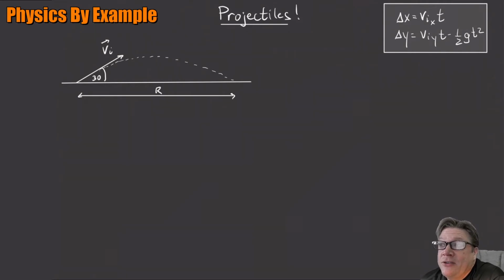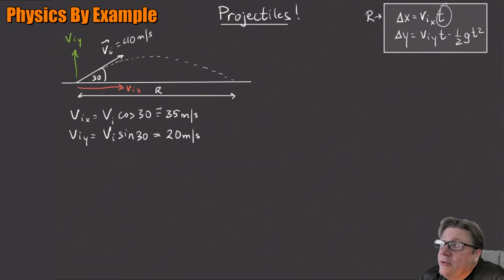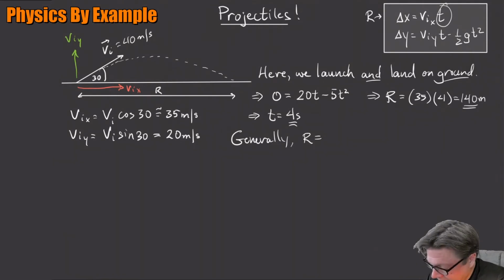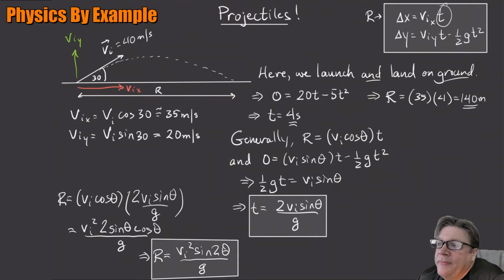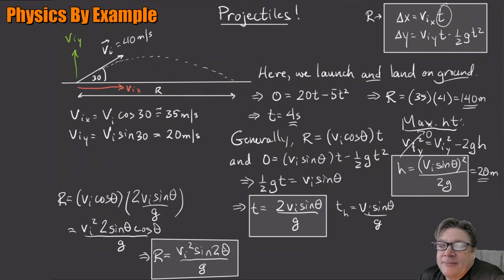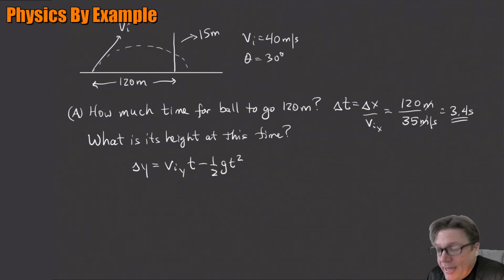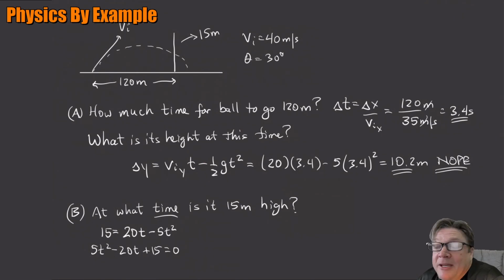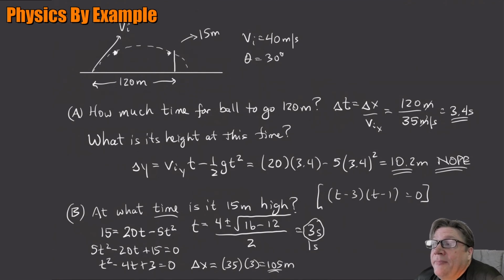Unit 3 Problem 2 -- Projectile Motion (Launched object at an angle, calculate Range and Max. Height)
Given an initial speed and launch angle from the ground, we'll calculate the maximum height and range when it lands on the ground again.  Then we'll introduce an obstacle some distance away and see if the projectile clears it.

Planned Units in this series will cover a typical Engineering Physics curriculum:

01 -- Units and Vectors
02 -- Kinematics
03 -- Projectiles
04 -- Linear Forces
05 -- Accelerated Motion
06 -- Work and Kinetic Energy
07 -- Potential Energy
08 -- Conservation of Momentum
09 -- Elastic Collisions
10 -- Moment of Inertia
11-- Rotational Dynamics
12 -- Angular Momentum
13 -- Torque and Equilibrium
14 -- Gravity
15 -- Springs and Oscillations
16 -- Waves
17 -- Ideal Gas Law
18 -- Thermal Energy
19 -- First Law of Thermodynamics
20 -- Second Law of Thermodynamics

21 -- Electric Fields
22 -- Electric Forces
23 -- Continuous Charge Distributions
24 -- Gauss' Law
25 -- Potential
26 -- Capacitance
27 -- Current and Resistance
28 -- DC Circuits
29 -- Magnetic Fields
30 -- Current Loops
31 -- Magnetic Forces
32 -- Ampere's Law
33 -- Faraday's Law
34 -- Inductance
35 -- AC Circuits
36 -- Electromagnetic Waves
37 -- Intensity and Radiation Pressure
38 -- Interference
39 -- Diffraction
40 -- Reflection/Refraction